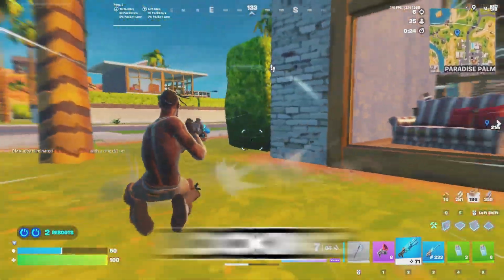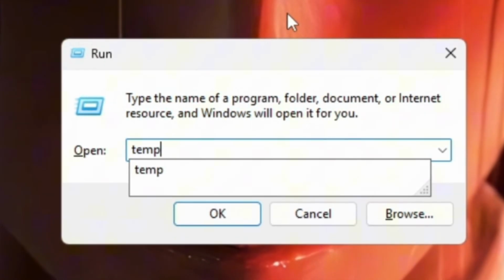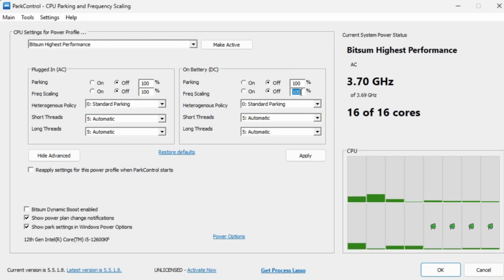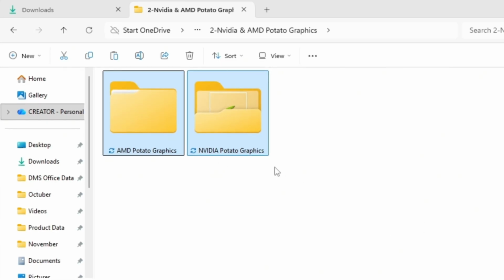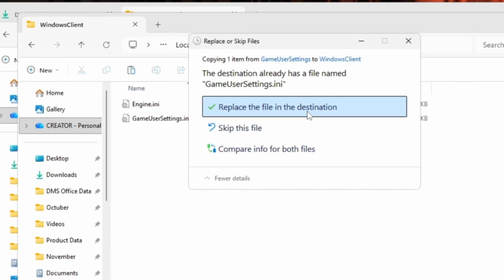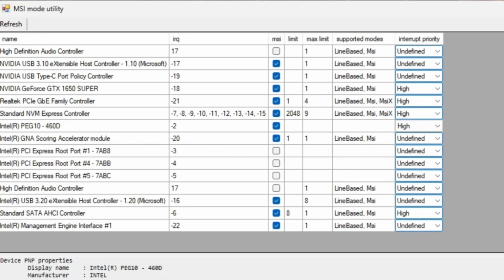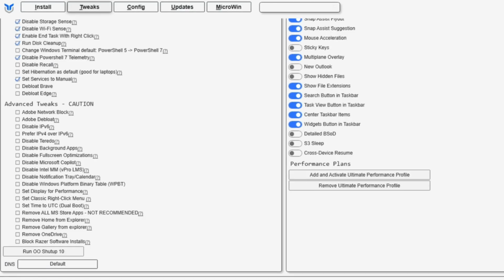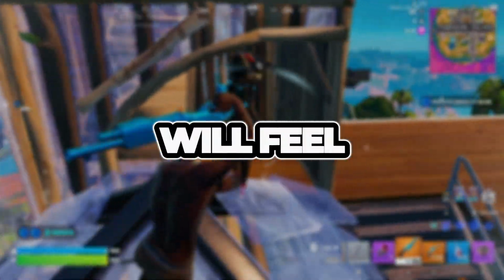Unlock SECRET POTATO Graphics in Fortnite on Intel, AMD & NVIDIA! 🥔FPS BOOST + FIXED GROUND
Are you tired of Fortnite lagging, stuttering, or your ground turning blurry after the latest update? 😩 In this video, I’ll show you the NEW secret Potato Graphics settings that work perfectly on Intel, AMD, and NVIDIA GPUs — designed to give you maximum FPS, smooth gameplay, and fixed ground textures in Chapter 6! 🚀

✅ In this full guide, you’ll learn how to:

Clear temp & junk files to boost Windows speed ⚙️
Unpark CPU cores for smoother Fortnite performance 💻
Apply the latest optimized Potato Graphics presets for all GPUs 🥔
Use MSI Utility to reduce input delay & boost hardware communication 🎯
Optimize your entire system with Chris Titus Tech Utility 🔧
Enable Game Mode + High Performance for more stable FPS 🎮

These steps will help you boost FPS, fix textures, remove lag, and get smoother gameplay — even if you’re using a low-end or budget PC. After following this, Fortnite will feel buttery-smooth with zero stutter and faster response time! 💪

📌 Works on:
✔️ Intel, AMD, and NVIDIA GPUs
✔️ Low-End & Mid PCs
✔️ Fortnite Chapter 6 (2025 Update)